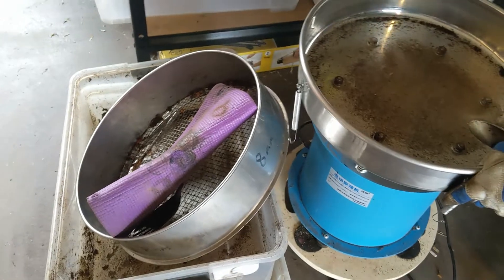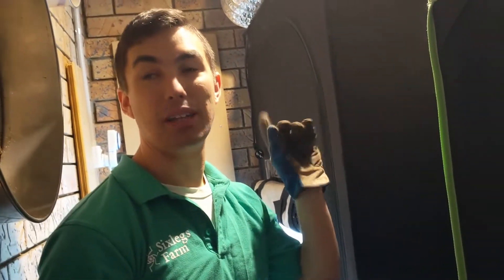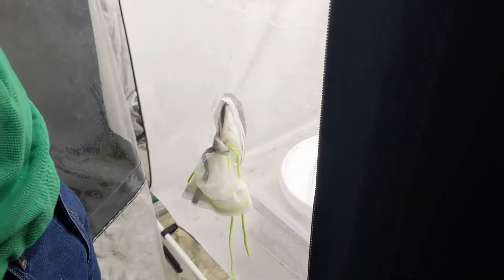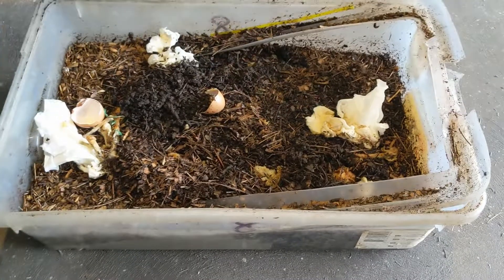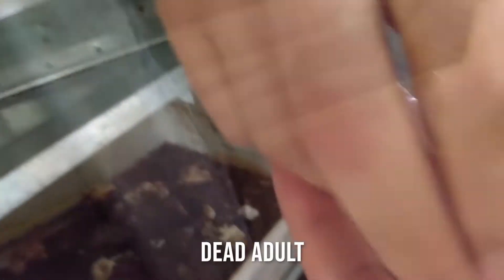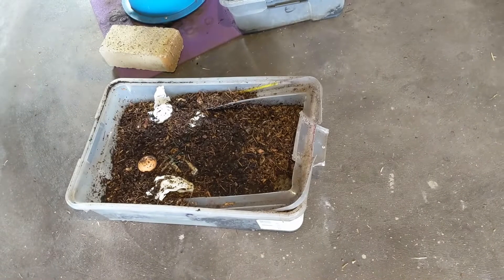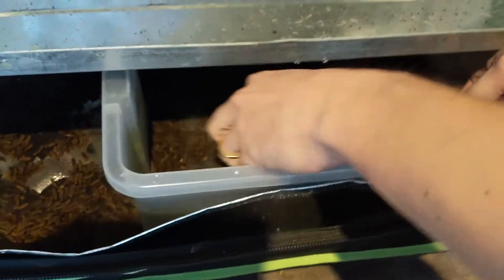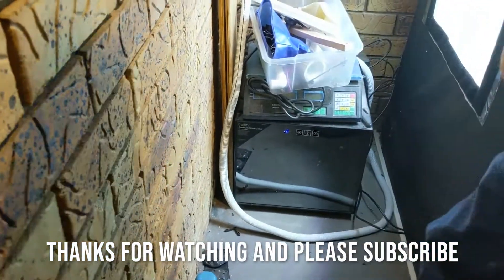Sixlegs Farm Black Soldier Fly Update Sep 2022 - 2 Setup and Sifting